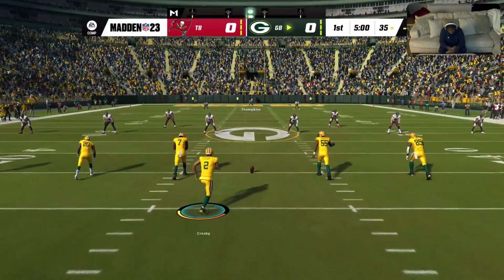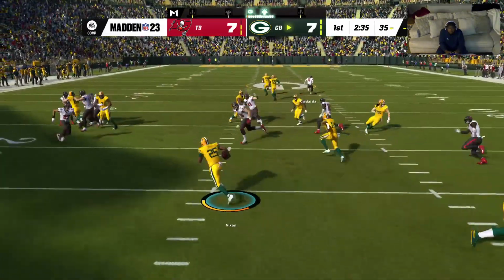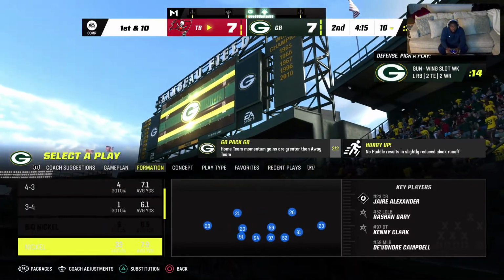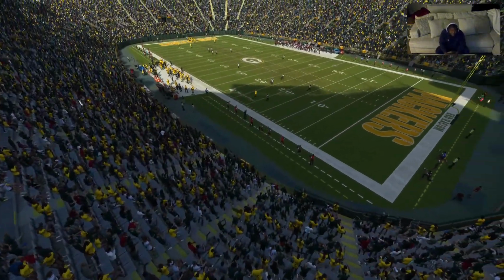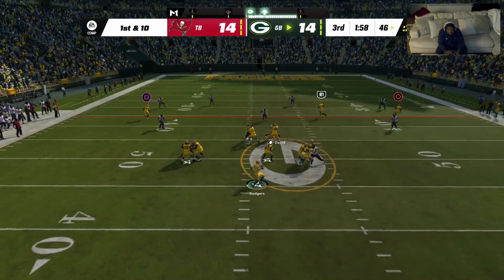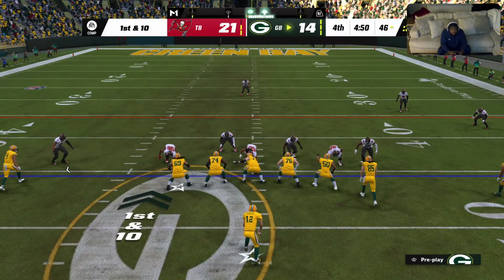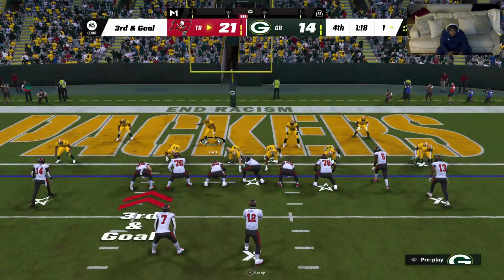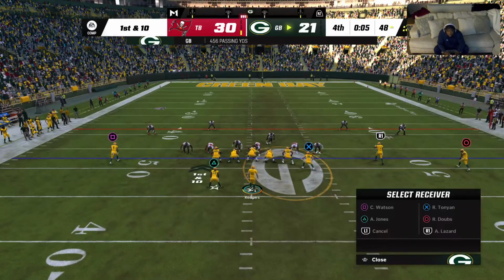Cougar vs Kuzy